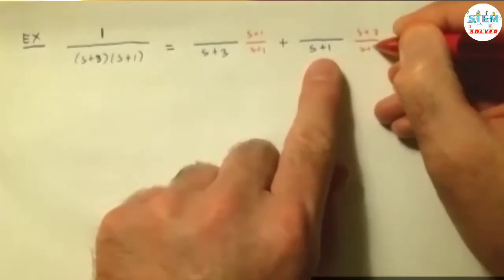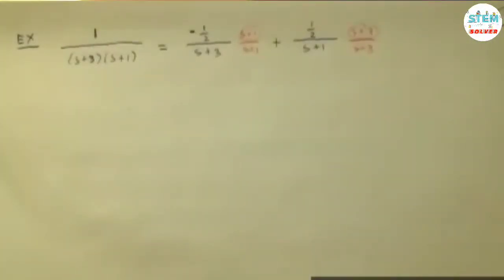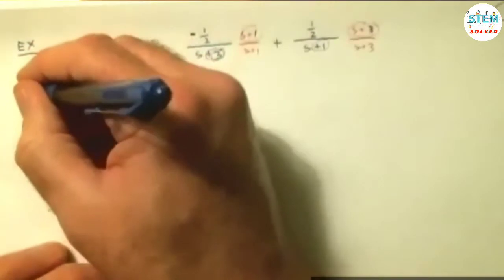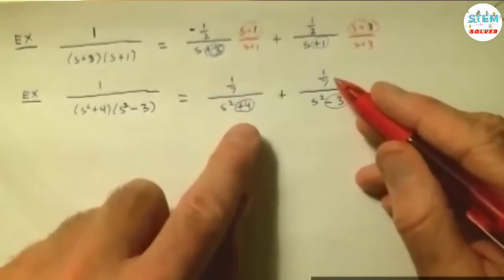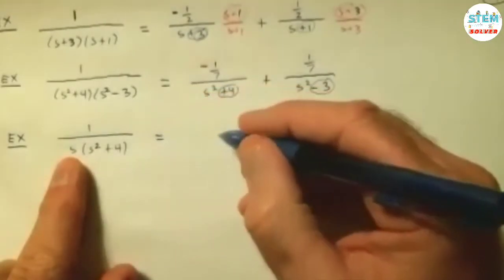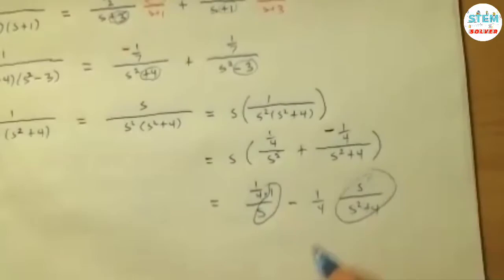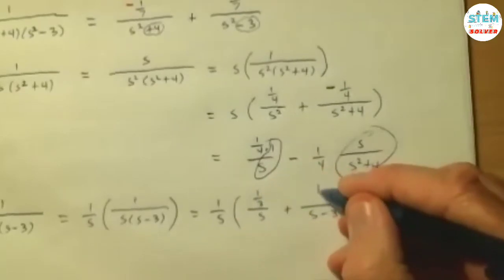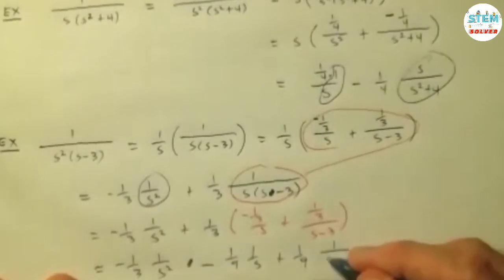Trick to find partial fraction in 30 seconds | Math Tricks and Jokes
In this video, I'm going to show you the fastest way to find PARTIAL FRACTIONS in less than 30 seconds if you get used to it. There are some ways to find partial fraction compositions, but I believe this is an ingenious way and you would love it because it saves you a lot of time when solving problems.

The reason why this video takes about 10 minutes is because I go over different versions of partial fraction decomposition and give a detail explanation on each example. If you just worked straight through it without giving any explanation, I guarantee it would take you from 5 to 10 seconds to find partial fractions. Believe me or not!